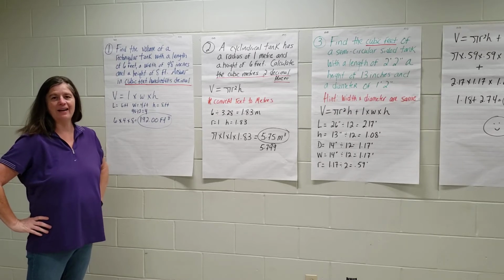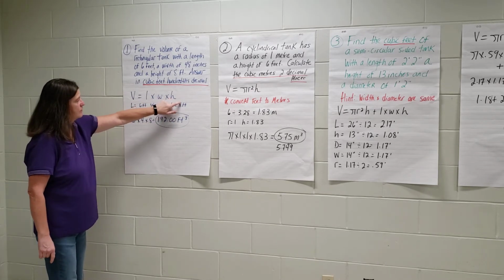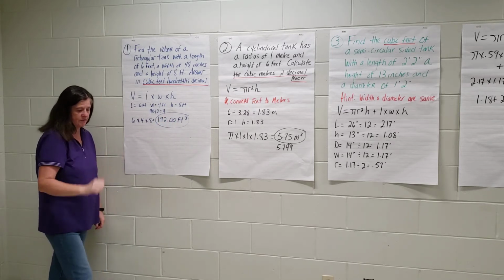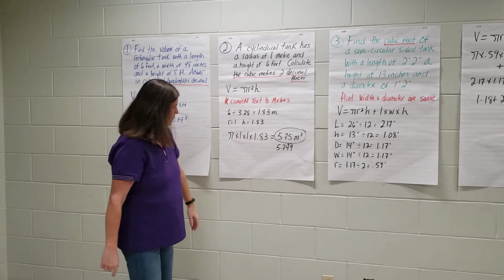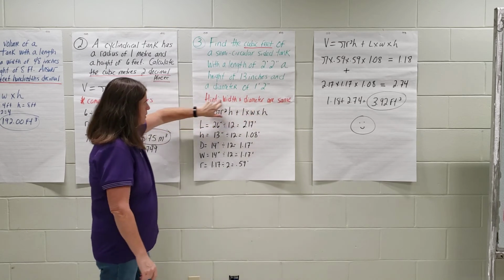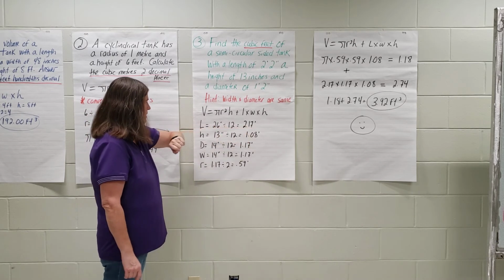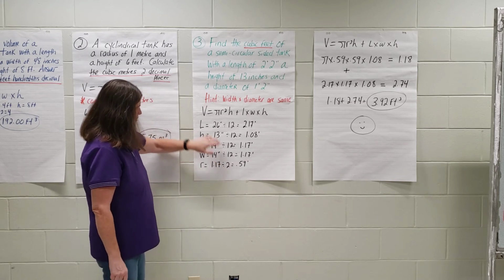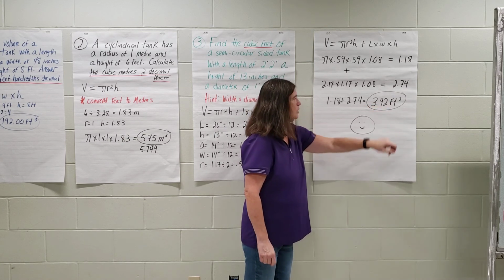Class 18 - Video 2